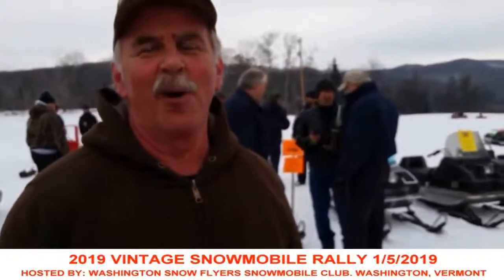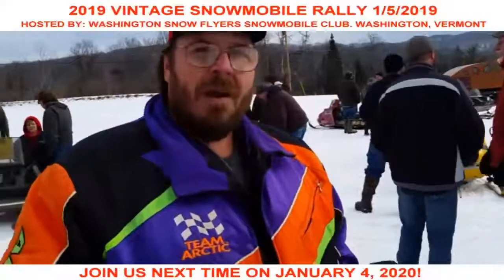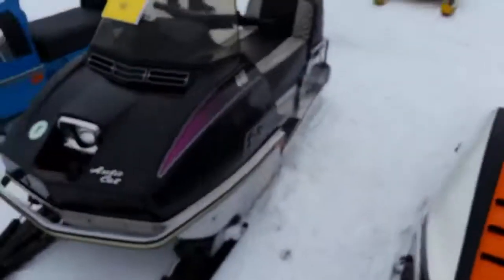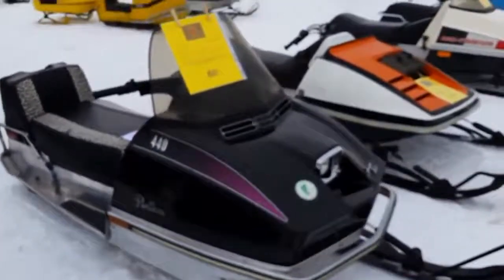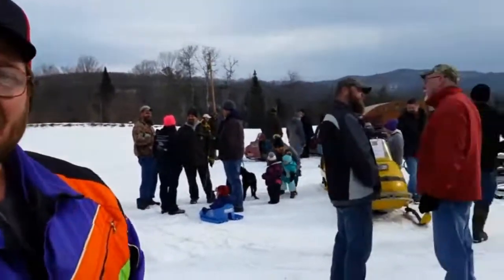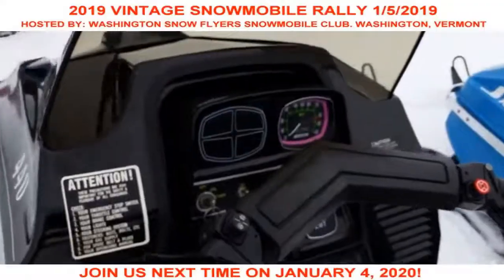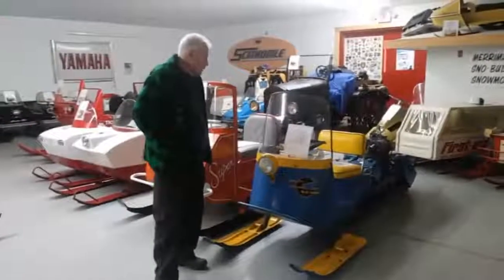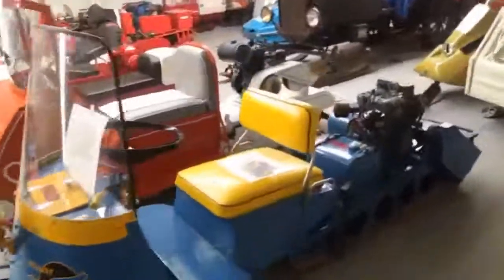Vintage Snowmobile Podcast 1/14/2021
Thank you for joining the Vintage Snowmobile Podcast!

Click here if you have historic Lancaster, NH images you would like us to share on the Snowmobile City USA Facebook

Click here for the Eastern Snowmobile Hall of Fame Facebook group